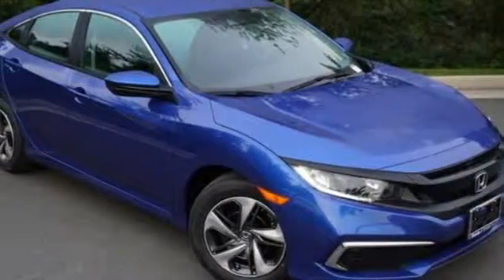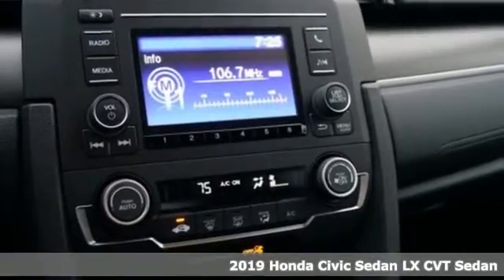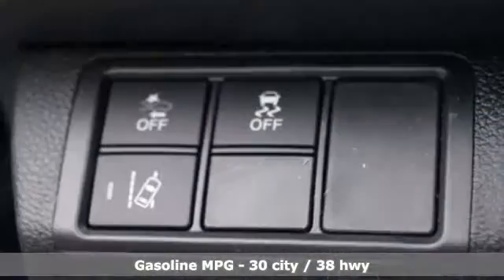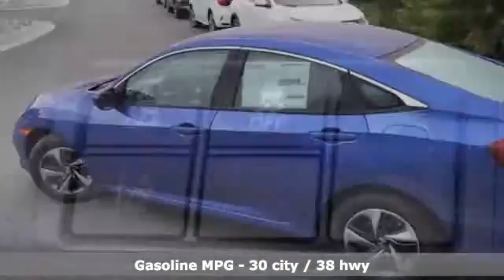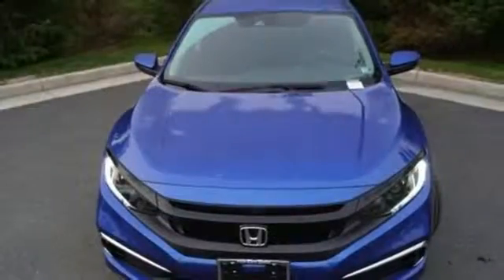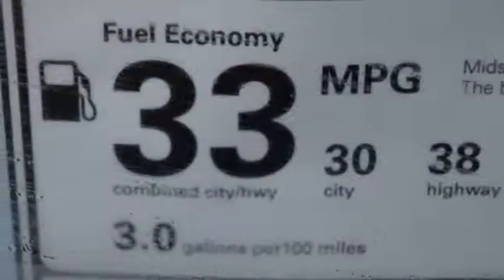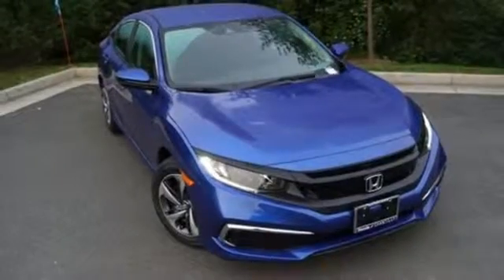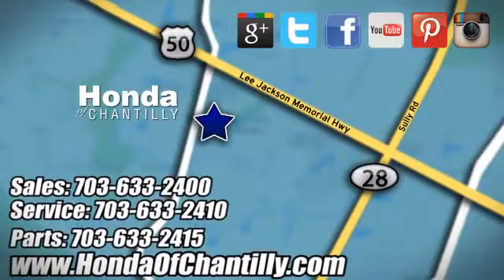New 2019 Honda Civic Washington DC MD Chantilly, DC HCKE040031 - SOLD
Year: 2019
Make: Honda
Model: Civic
Trim: LX
Engine: 2.0L I4 DOHC 16V i-VTEC
Transmission: CVT
Color: Blue
Interior: Black
Stock #: HCKE040031
VIN: 19XFC2F67KE040031
Aegean Blue Metallic 2019 Honda Civic LX FWD CVT 2.0L I4 DOHC 16V i-VTECbrbrRecent Arrival! 30/38 City/Highway MPGbrbrbrAll prices exclude taxes, title, license, and dealer processing fee of $799.00. Published price subject to change without notice to correct errors or omissions or in the event of inventory fluctuations. All features not on all vehicles. Vehicles shown are for illustration purposes only. MPG is based on 2017 EPA mileage ratings. Use for comparison purposes only. Your actual mileage will vary, depending on how you drive and maintain your vehicle, driving conditions, battery pack age/condition (hybrid only), and other factors.

Address:
4175 Stonecroft Boulevard